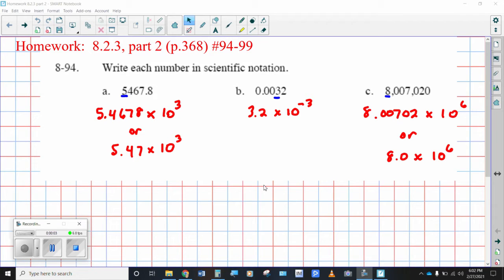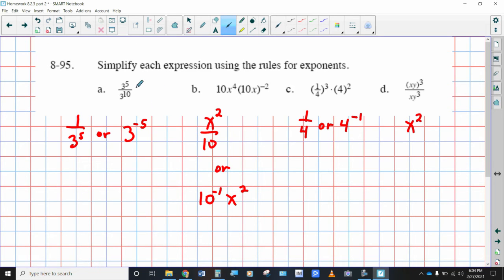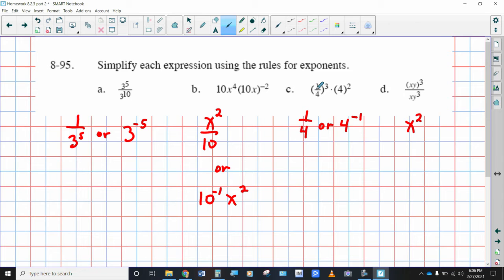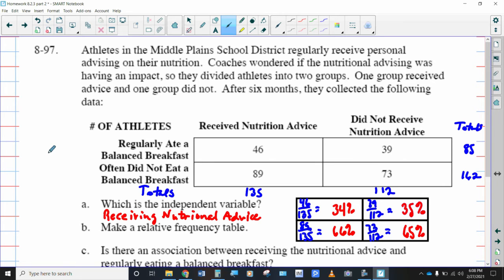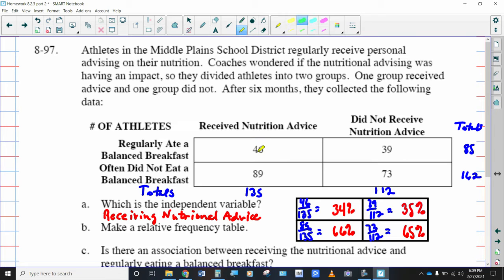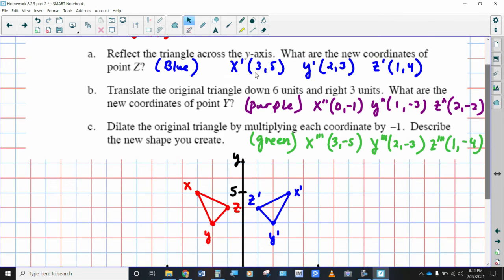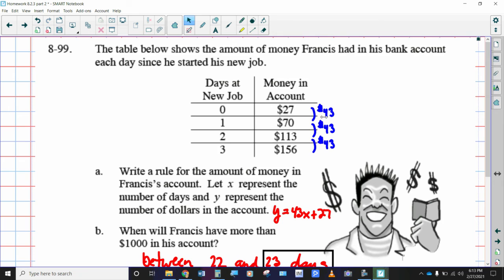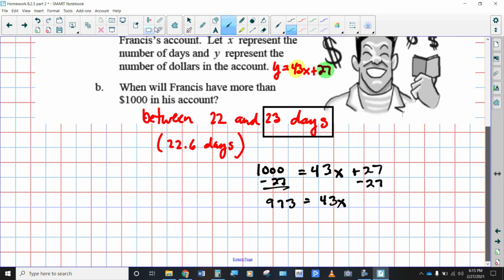8th Grade Homework Ch8 2.3 pt 2